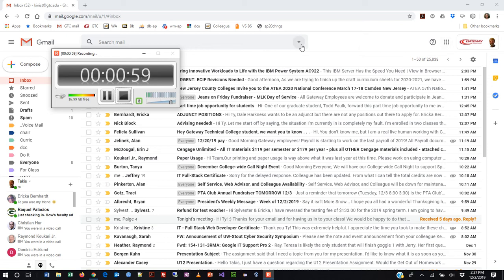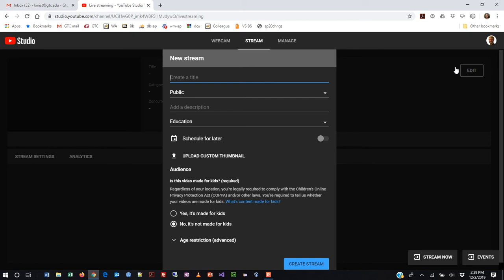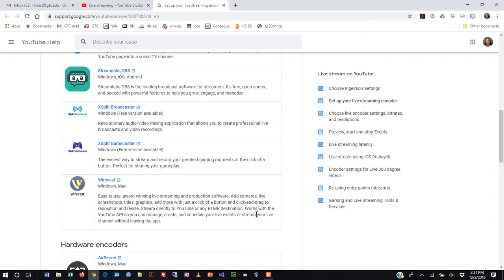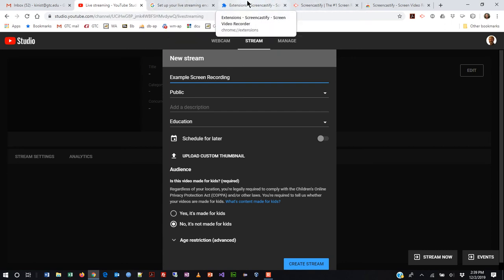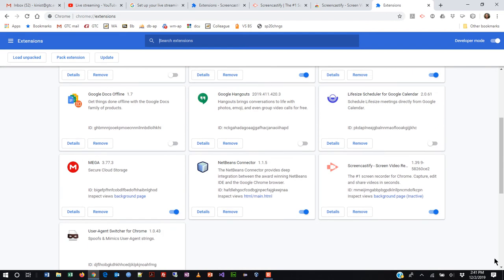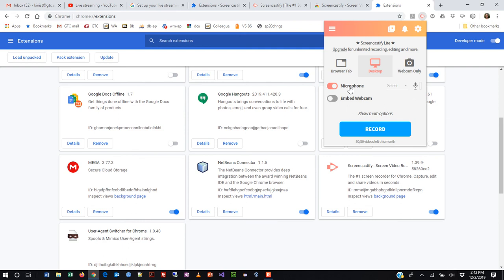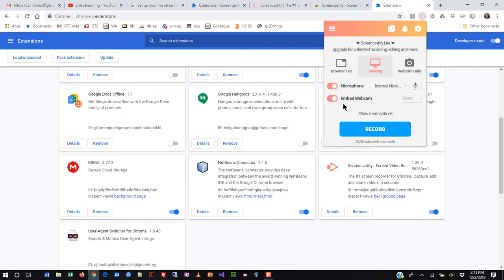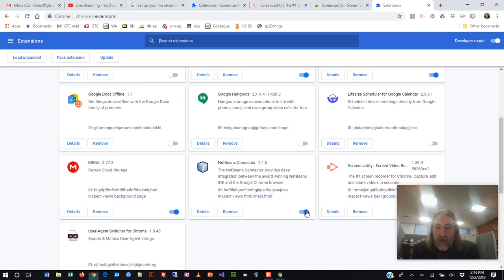Simple Screencast Video Creation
recorded as an example for students